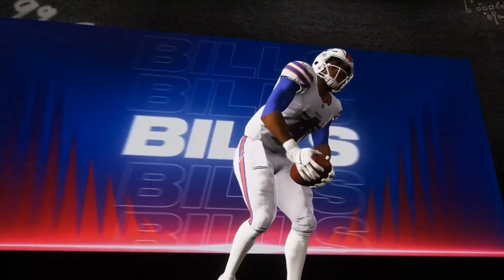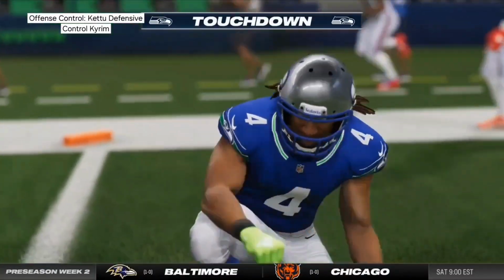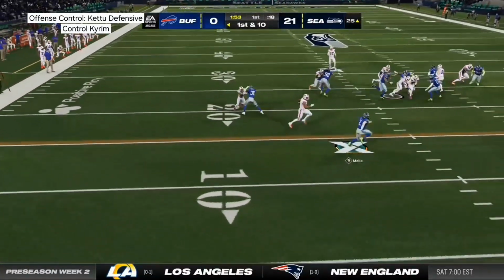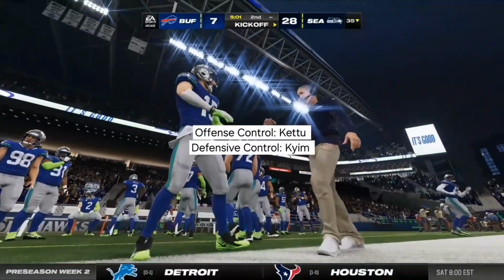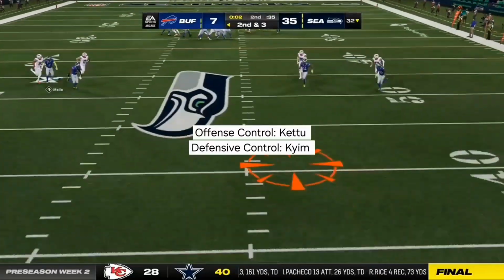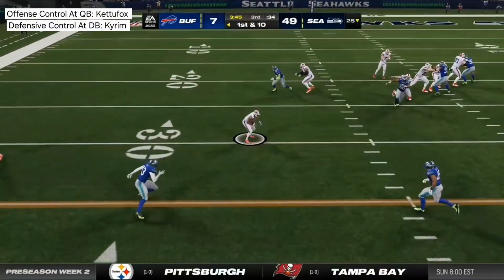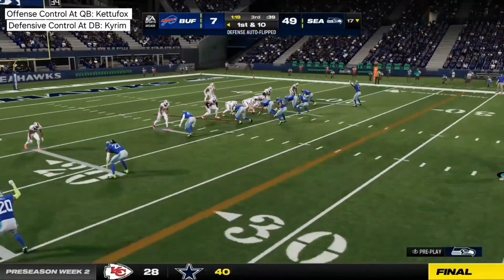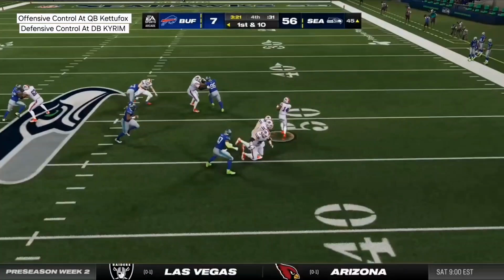Kaniku Twins Madden NFL 24 Season 7: Preseason Week Two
Madden NFL 24 Xbox Gameplay
Offensive Control At QB THELONELYCASAULTYGAMING
Defensive Control At DB KYRIM